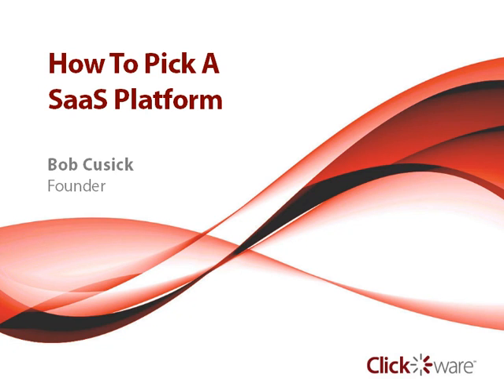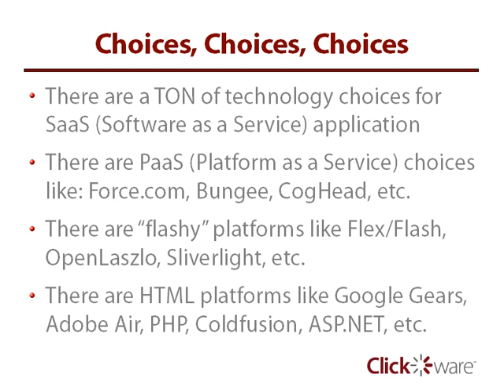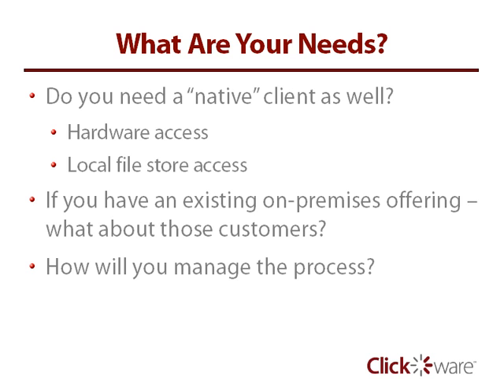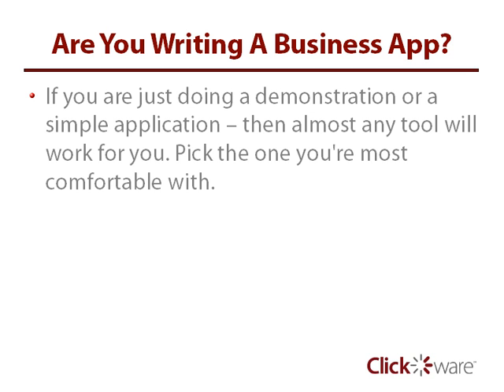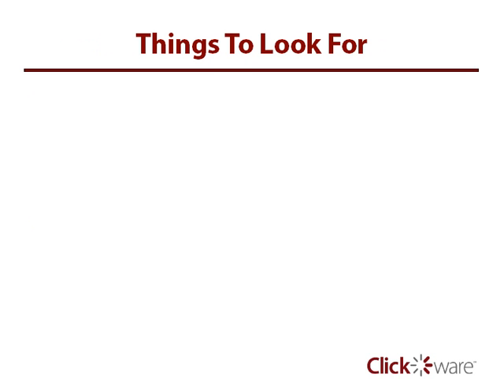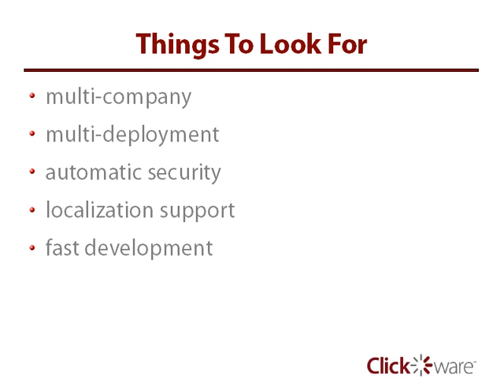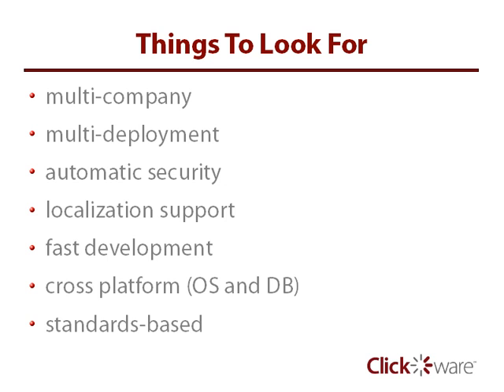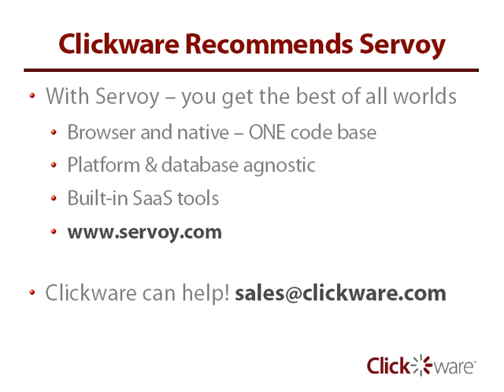How To Pick A SaaS Platform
This video talks about things to consider when choosing a technology to build your SaaS application in.